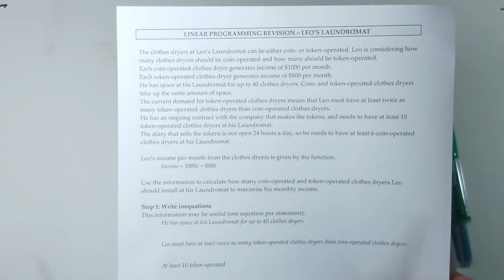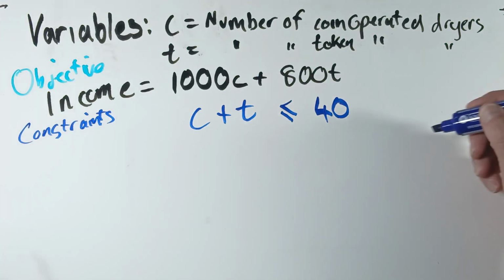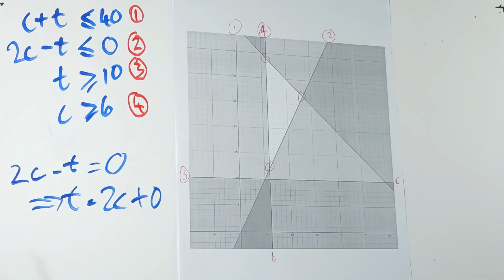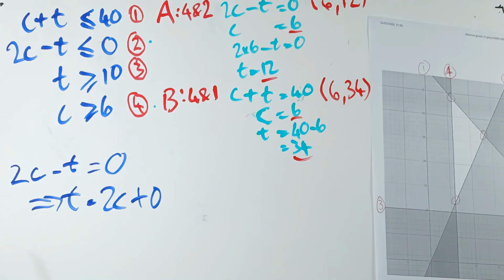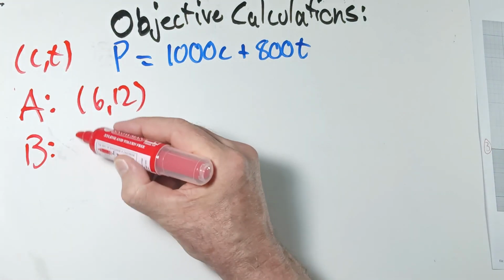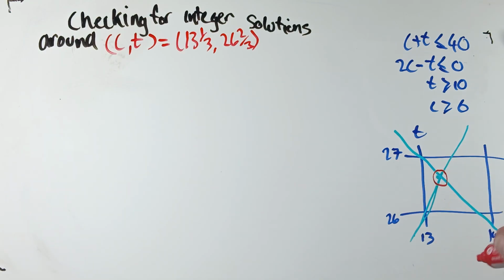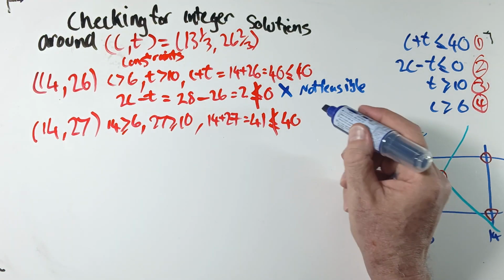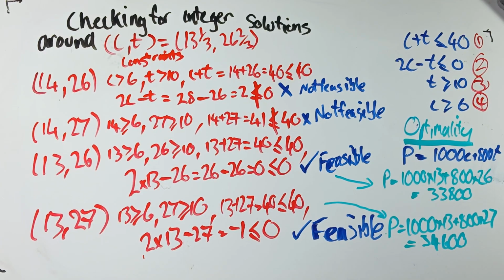Linear Programming - Excellence - Leo's Laundromat